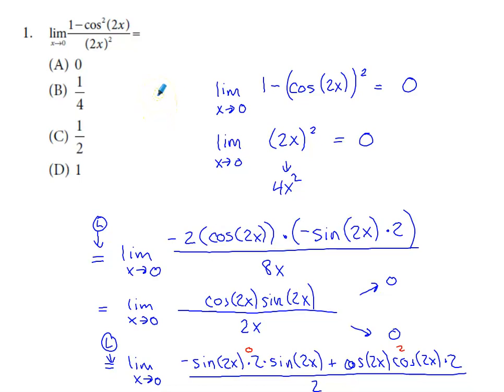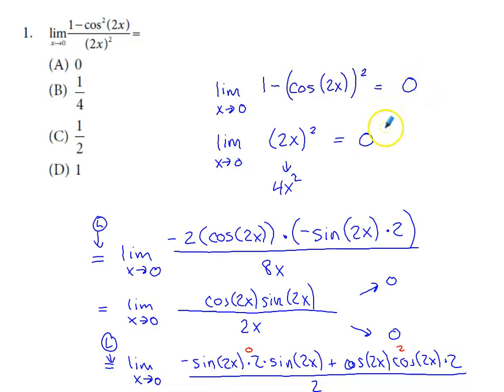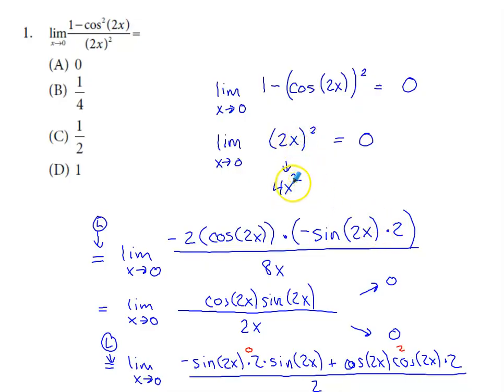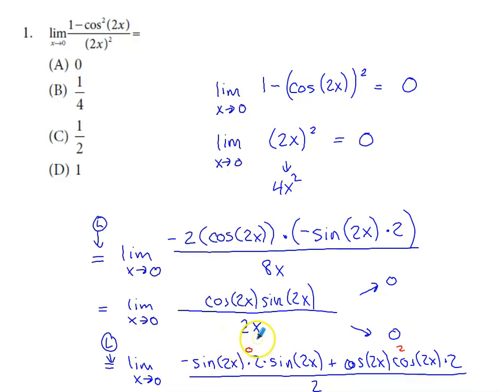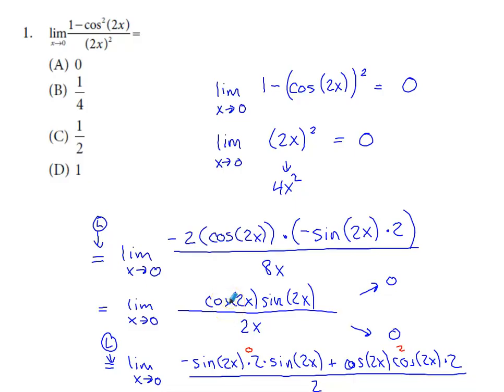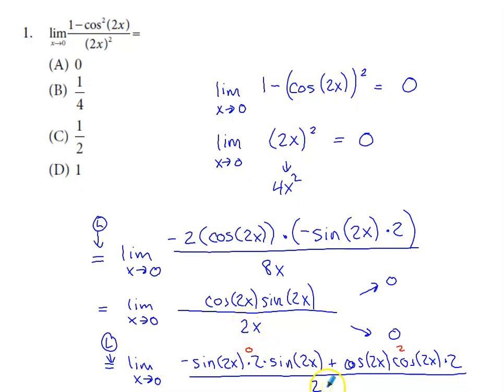AP Calc AB & BC Bluebook Test Preview Multiple Choice #1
This multiple choice question comes from the Bluebook test preview for AP Calculus AB. No calculator is able to be used on this question and we use two applications of L'Hopital's rule to identify the value of a limit.